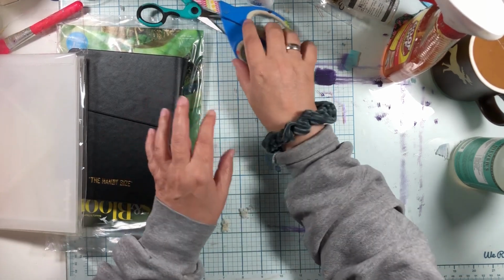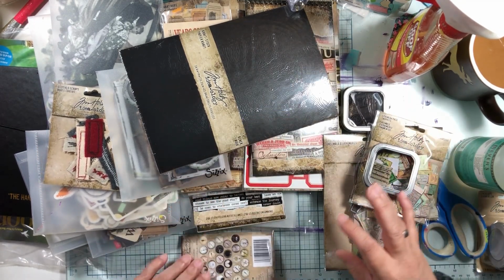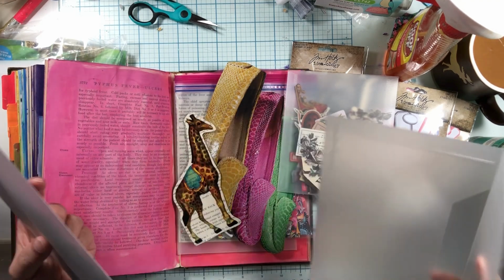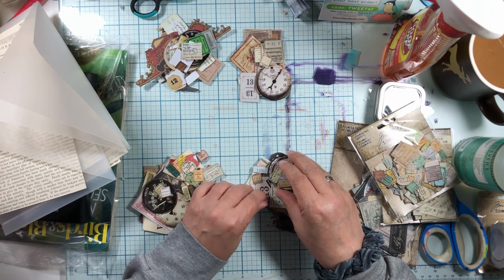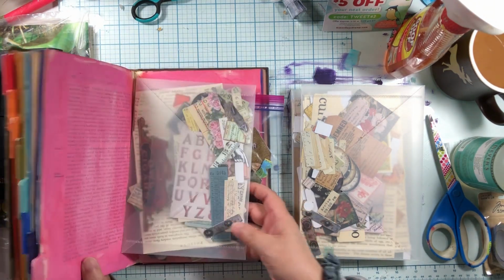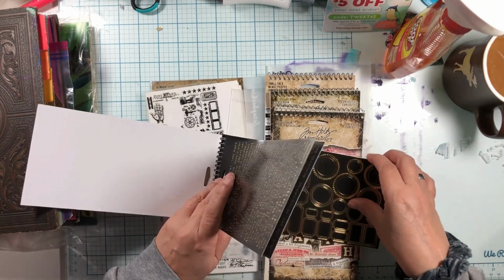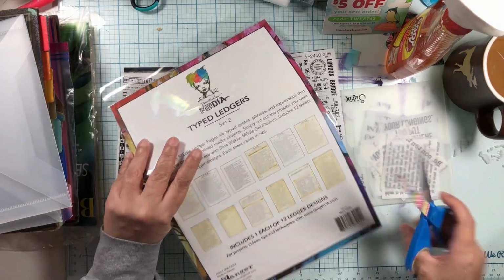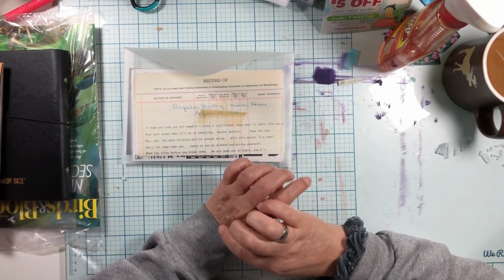Organizing My Ephemera (Again!) So That I Actually Use It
Today we are going to try (again) to organize my Tim Holtz and other ephemera to make it more a part of my daily art practice! When it is all tucked away in the drawers and I can't see it I just don't use it.

PRODUCTS USED

In case you would like to send me a couple of bucks to buy art supplies!!!